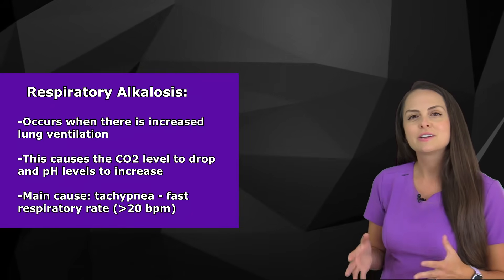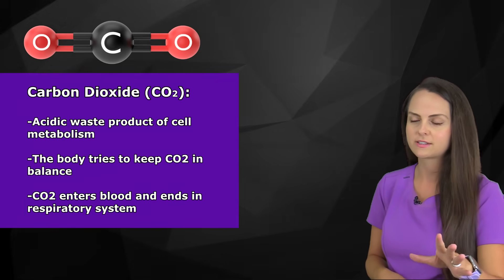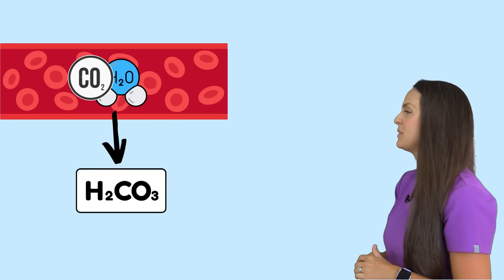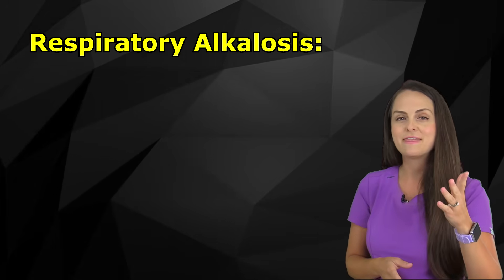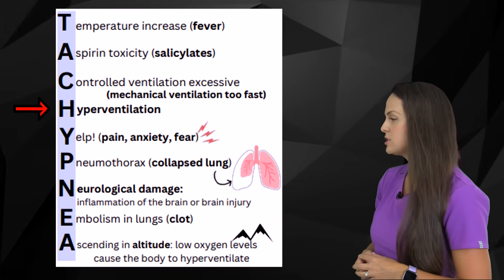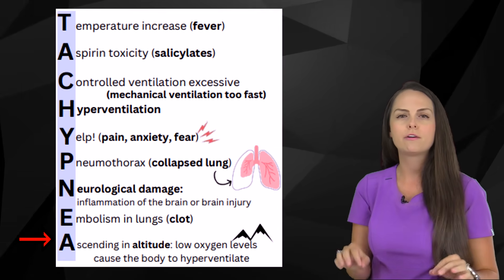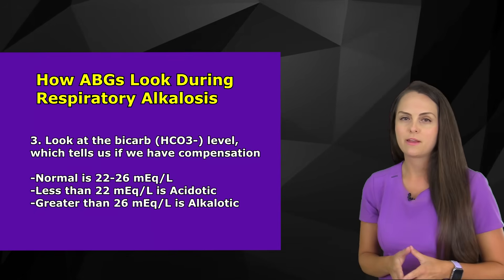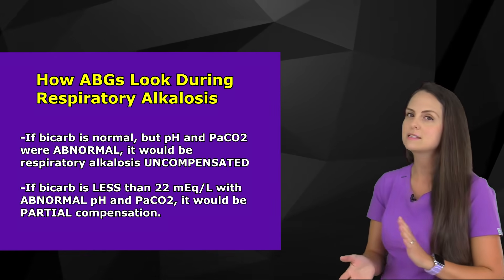Respiratory Alkalosis Nursing NCLEX Review: Treatment, Causes, Mnemonics Made Easy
Respiratory Alkalosis Nursing Made Easy: Next Generation NCLEX review with causes, treatment, nursing interventions, ABG sample problem, and more!

Respiratory alkalosis occurs due to increased lung ventilation. This leads to a decrease in carbon dioxide levels and an increase in pH levels.

The main cause of respiratory alkalosis is tachypnea (fast respiratory rate). Conditions that can lead to a fast heart rate include: high fever, aspirin toxicity, excessive mechanical ventilation, anxiety and more.

Signs and symptoms of respiratory alkalosis include fast respiratory rate, ECG changes related to hypocalcemia and hypokalemia, and increased heart rate.

Arterial blood gas results can be the following for respiratory alkalosis: pH greater than 7.45, PaCO2 less than 35 mmHg, and the HCO3- (bicarbonate) can be normal or less than 22 mEq/L (normal 22-26).

Nursing interventions for respiratory alkalosis are in the video and includes the mnemonic REST.